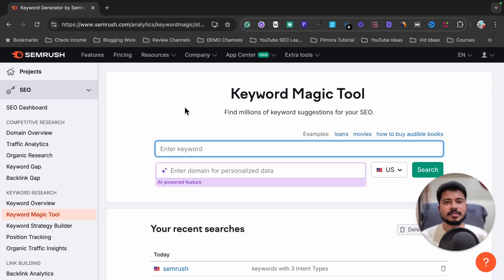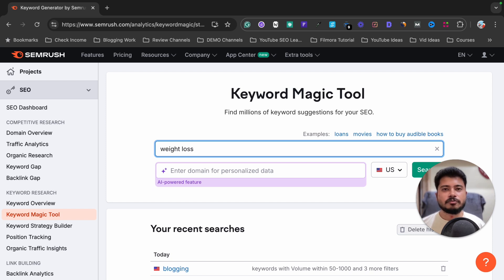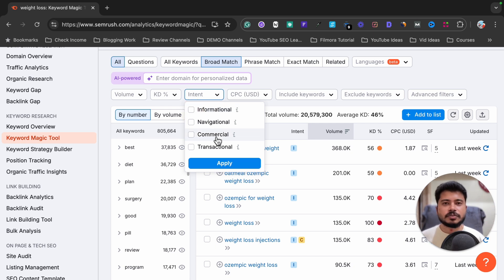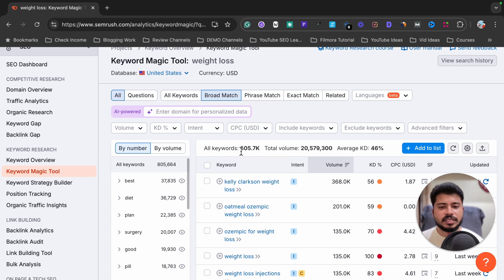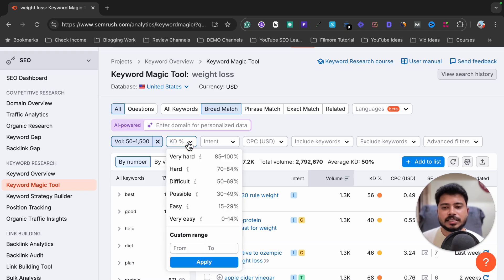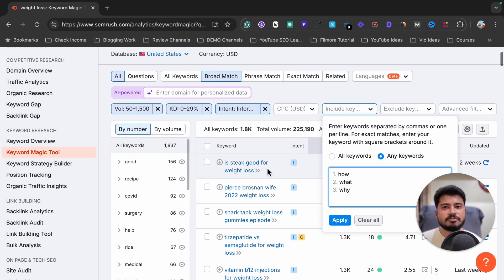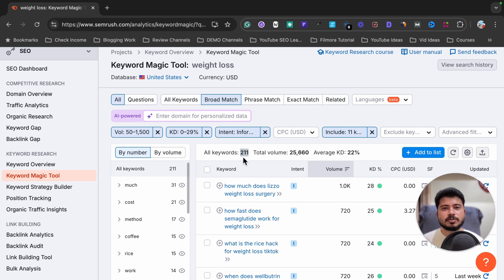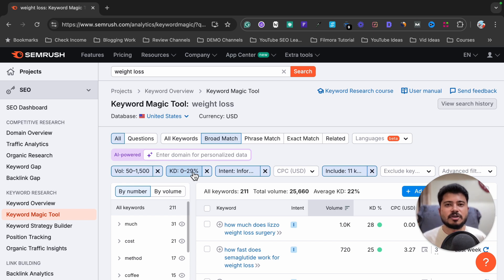SEMrush Keyword Magic Tool Tutorial for Beginners (2024)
Watch this step-by-step SEMrush Keyword Magic Tool Tutorial for beginners video to understand how to use SEMrush Keyword Magic tool to find easy to rank and long tail keywords quickly and easily in 2024 and beyond.

In this tutorial video, I demonstrate how to effectively use the SEMrush Keyword Magic Tool to find easy-to-rank keywords quickly. I provide a step-by-step guide on entering seed keywords, selecting target countries, filtering keywords by volume and difficulty, and utilizing advanced filters for better results.